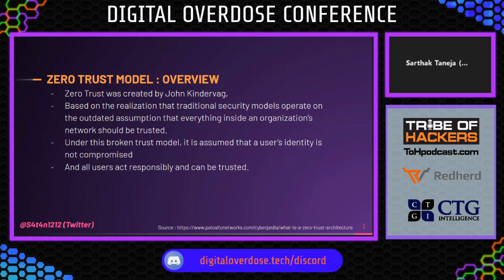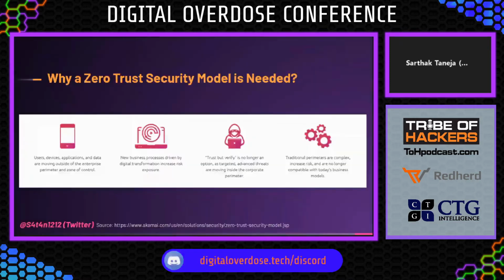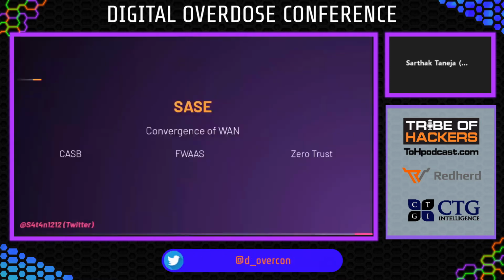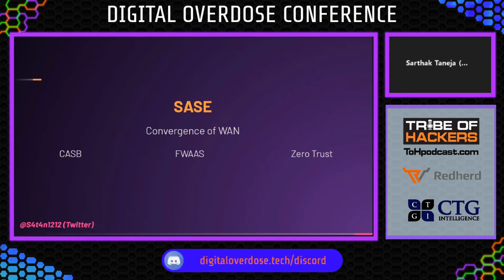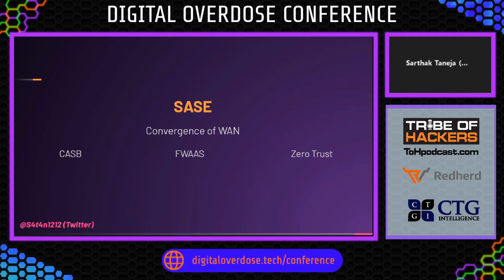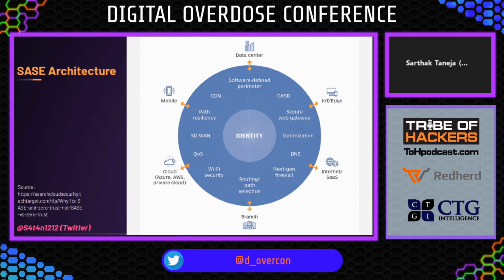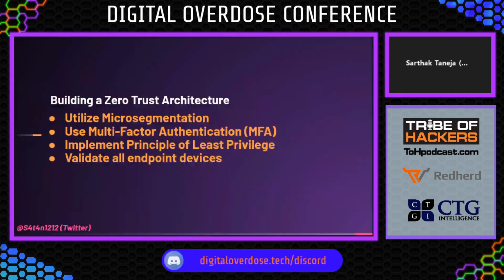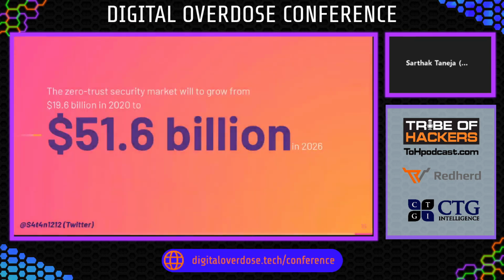The Zero Trust Model - Sarthak Taneja / S4t4n1212